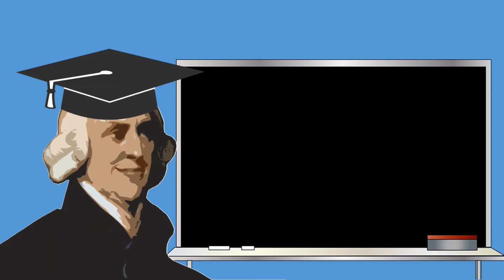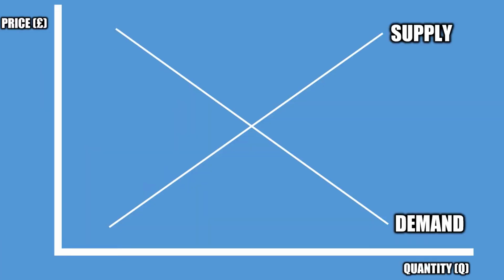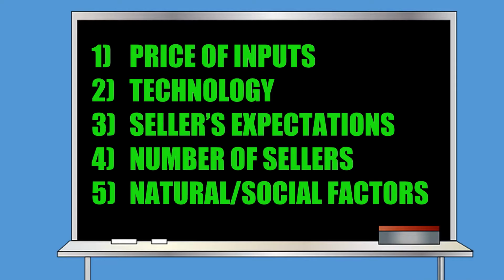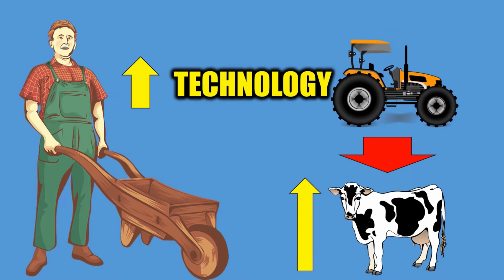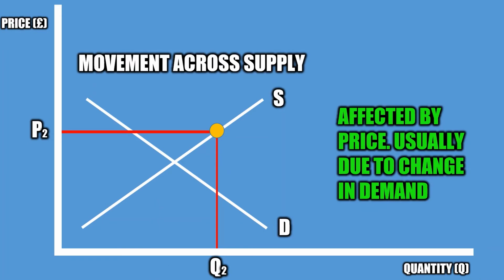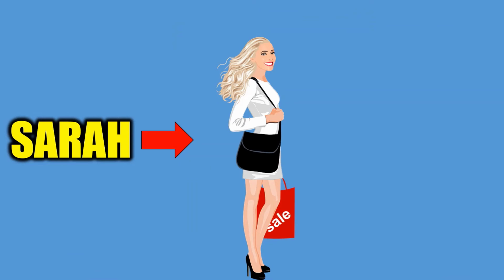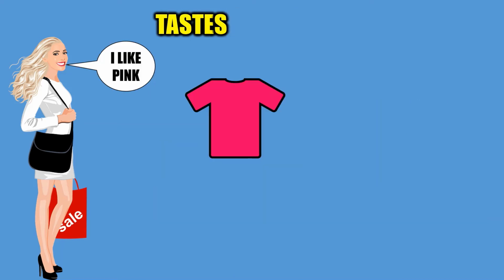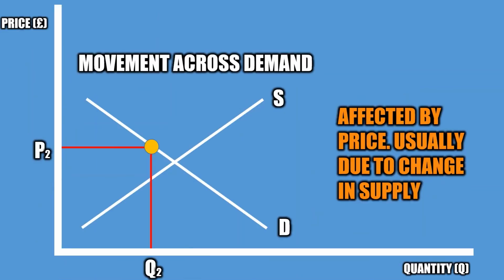Supply and Demand: The Basics | Economics, Supply, Demand, microeconomics (READ PINNED COMMENT)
Took me 45 videos but I am finally teaching the basics. What is supply and demand?